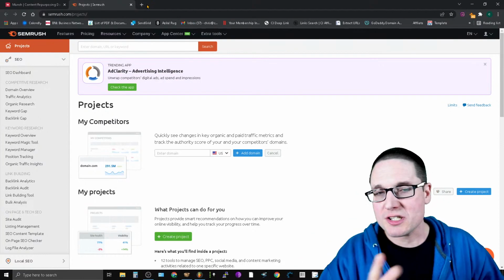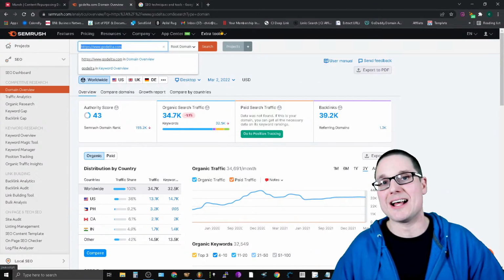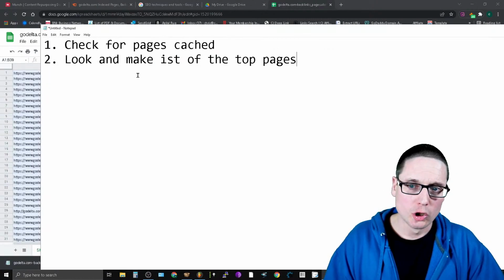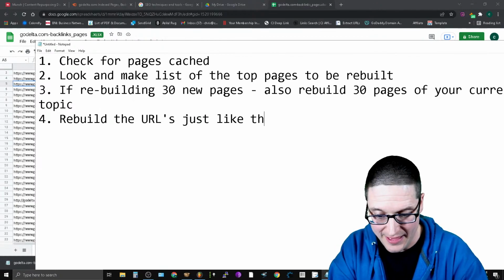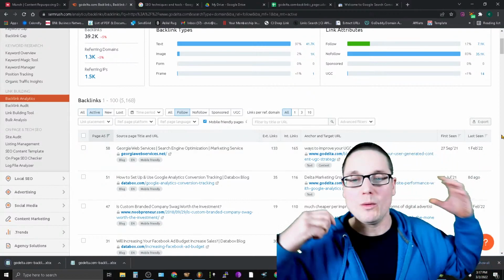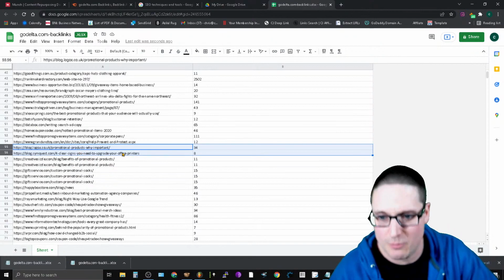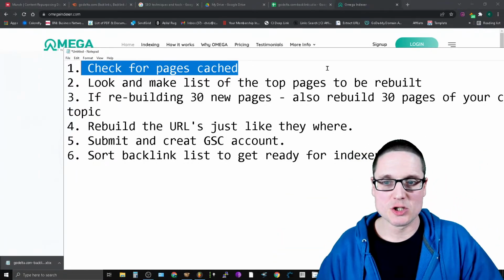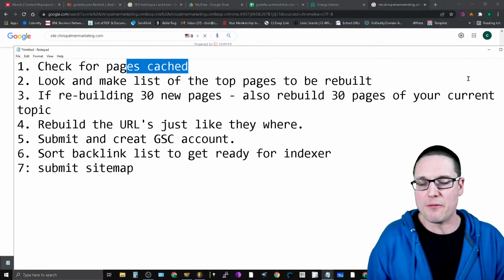Website SEO 2022: How to use Expired Domains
In this website search engine optimization video I will walk you through a step-by-step process on what you need to do in order to get started with expired domains. A lot of times after you purchase an expired domain you feel the need to 301 redirect the entire asset instead of properly going through the steps in order to maximize the website's benefit.  Website SEO

This video serves as a way for you to start maximizing the overall SEO benefits from your expired websites. I will walk you through the process of what you need to do as far as building out the pages. Then I will share with you how to reconstruct the pages in the best manner in order to get the maximum results. Then I will walk you through how you can start to get the previous backlinks indexed from your expired domain. And last but not least I will then share with you some website SEO tips to help assist you to maximize your results in 2022.

0:00 Website SEO How to use Expired Domains
2:00 Expired domain tips
4:00 Website SEO tips
6:00 How to use an expired website for SEO
8:00 How to re-index expired domain backlinks
10:00 Should you 301 redirect or rebuild a domain

30 W Broad St fl2
Tamaqua PA 18252